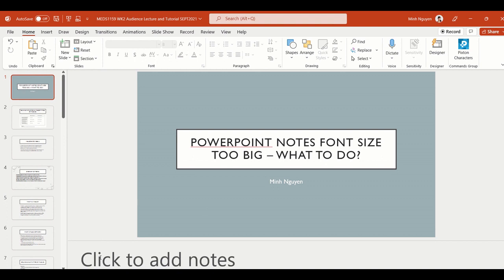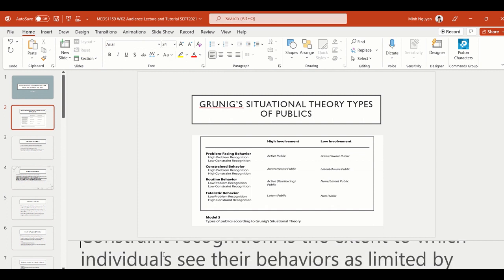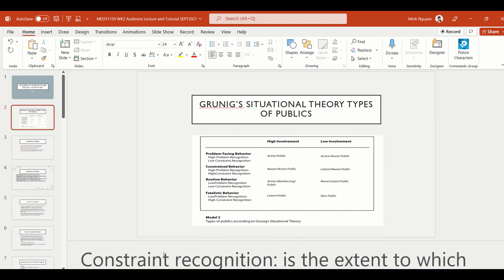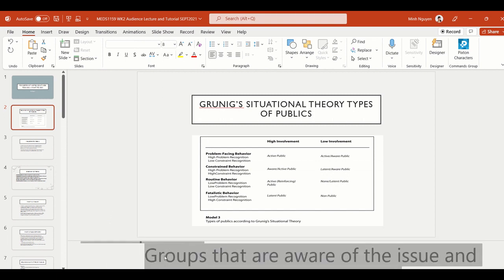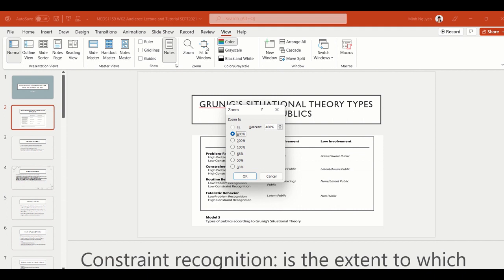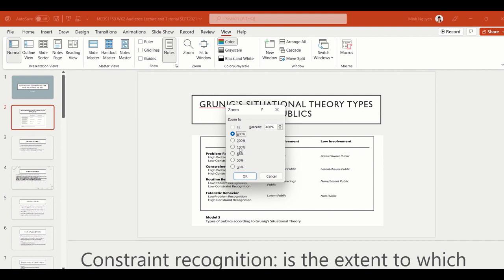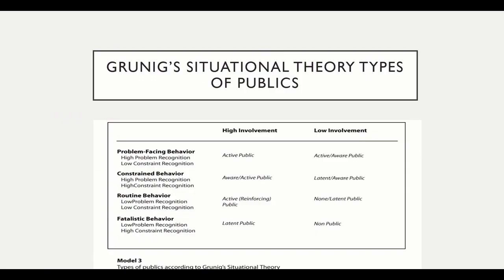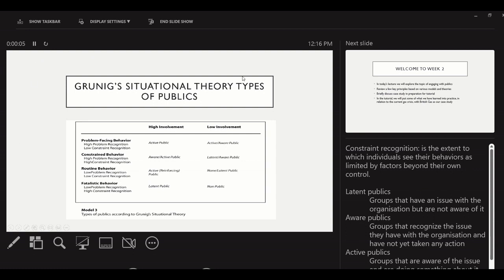PointPoint notes are HUGE and font cannot be reduced. What to do?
Here's one very tricky situation:  your pointpoint notes are super large while the font size cannot be reduced.  What should you do?  Let's find out in this quick & handy video.